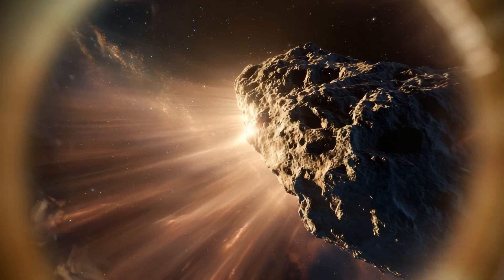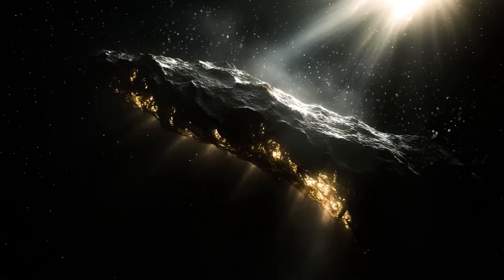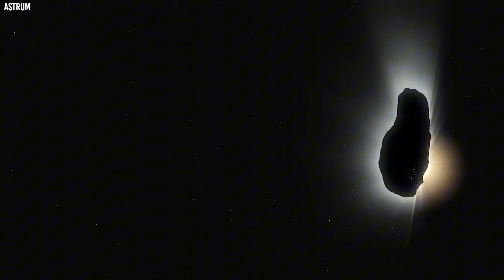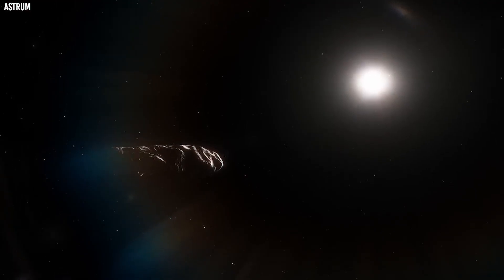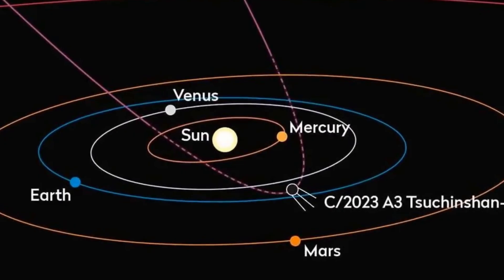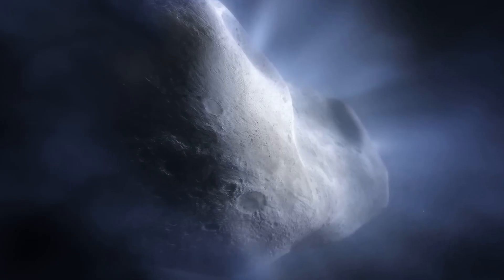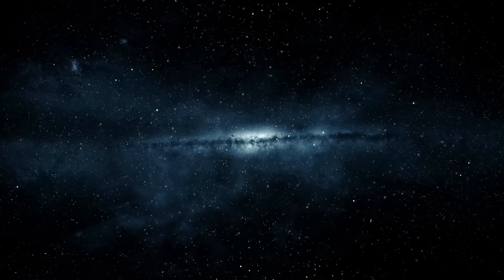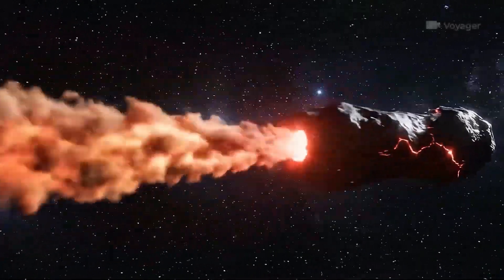James Webb Telescope Just Released NEW UNBELIEVABLE DATA About 3I_ATLAS — And It’s Getting Worse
They initially assumed it was nothing more than another chunk of ancient debris wandering in from the void. A stray visitor from interstellar space, harmless, quiet, drifting toward the inner solar system. But then the James Webb Space Telescope captured something no one had imagined possible. A coma burning a deep, unsettling red—so perfectly symmetrical it defied every natural explanation. No water vapor. No tail. None of the familiar chemistry of a comet. Only carbon dioxide venting with machine-like regularity. And now scientists are murmuring a question they never thought they’d dare voice. What if this object isn’t a comet at all?

The last time astronomy faced something this bizarre, it was ‘Oumuamua—and that already shattered the field’s assumptions. But Three-Eye Atlas doesn’t just push the boundaries; it completely breaks them. And with every hour it continues its approach, the implications grow darker. What Webb has verified about this object is more than unsettling. It’s alarming—and not even NASA appears prepared for what’s coming.